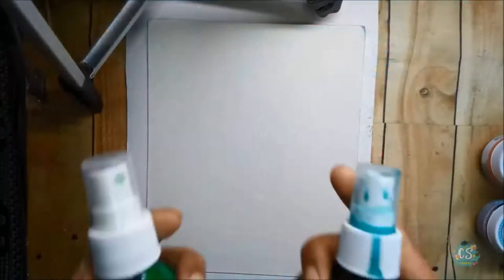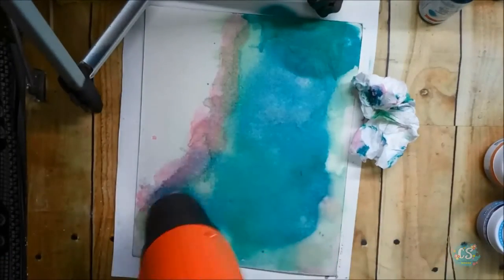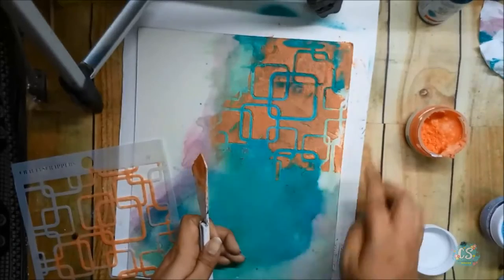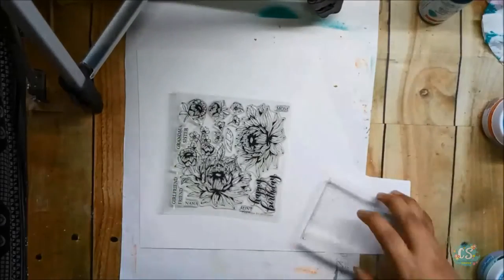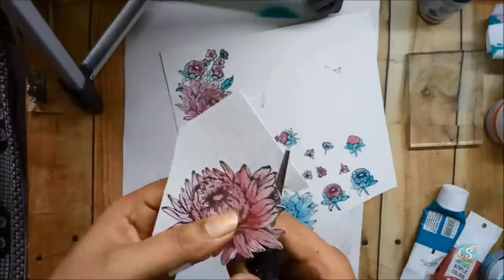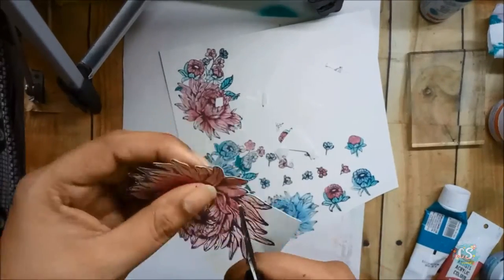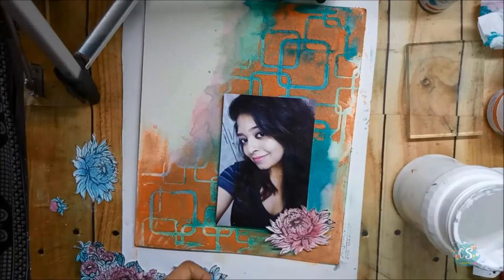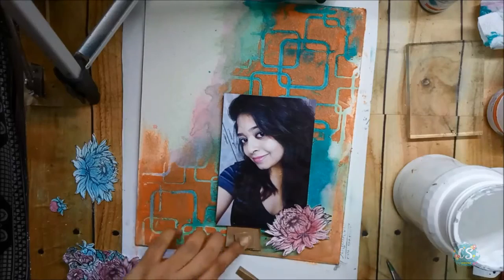FLORALS & TEXTURE SCRAPBOOK LAYOUT-DT ARCHANA SEHGAL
2.Craftyscrappers shimmer sprays:DANCING PEACOCK
BITTERLEMON

5.Gesso

6.handmade pebbles

All products listed is available at:

arts and craft supply store in INDIA.

Video Credit: JZ DIGITALS PVT LTD.